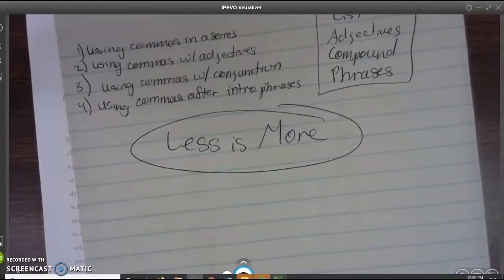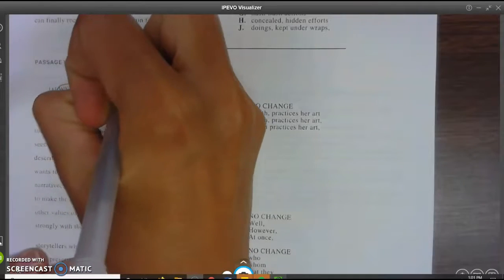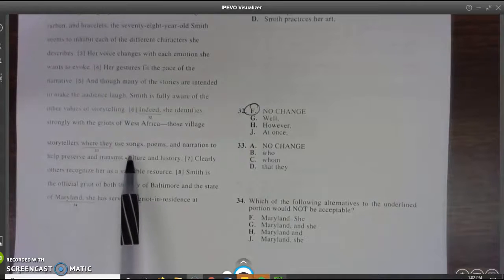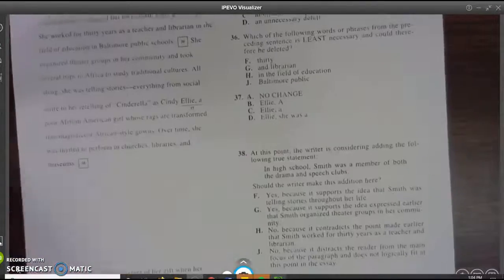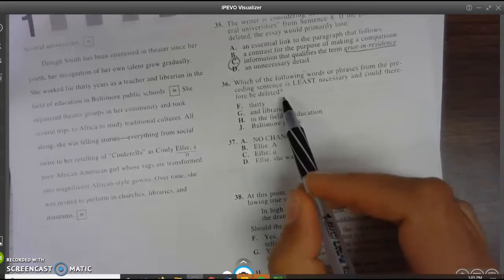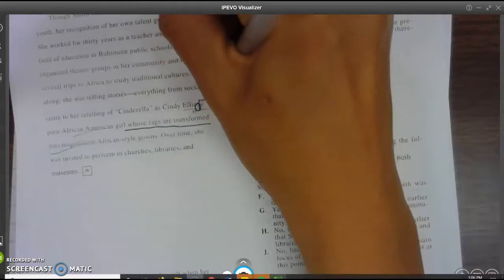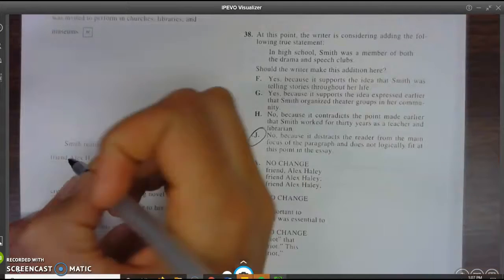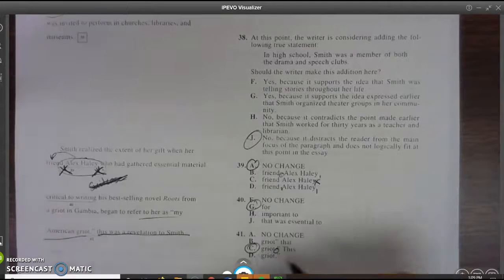ACT English 05-06 passage